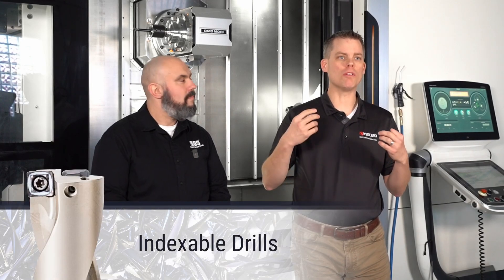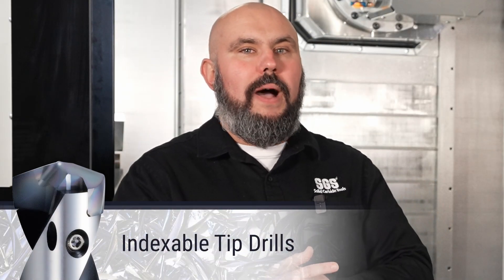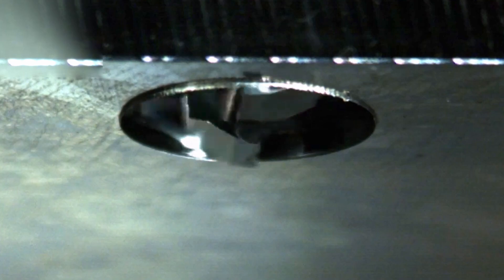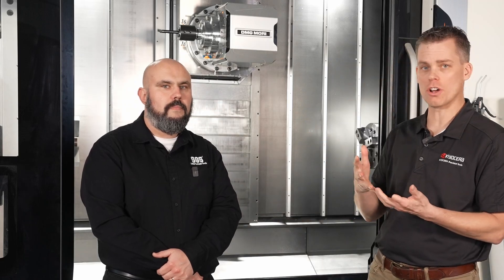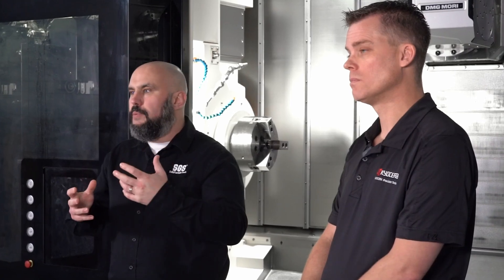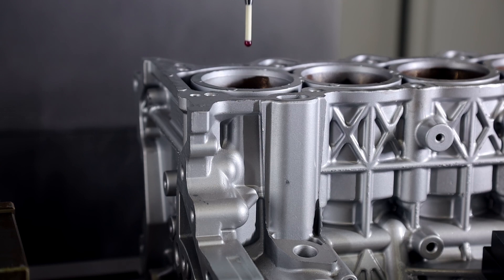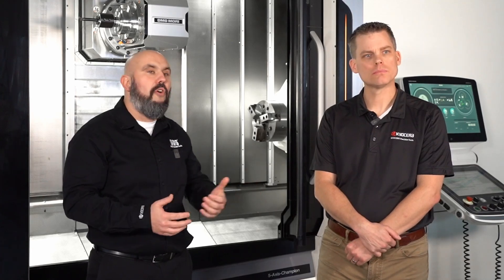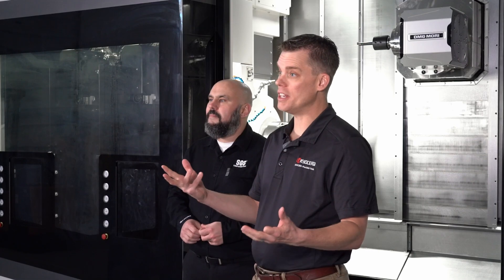Indexable vs Replaceable Tip vs Solid Carbide Drills – Which One is Best for Your Machining?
Picking the right drill can make or break your machining process. Are you using the best tool for the job? In this video, we break down the three main types of drills—indexable insert drills, indexable tip drills, and solid carbide drills—and how they impact performance, cost, and efficiency.

💡 Learn:
✔ When to use indexable insert drills for high-volume roughing
✔ How indexable tip drills balance cost and precision
✔ Why solid carbide drills are unbeatable for tight tolerances and extreme speeds
✔ The role of through-coolant and peck cycles in optimizing drill performance